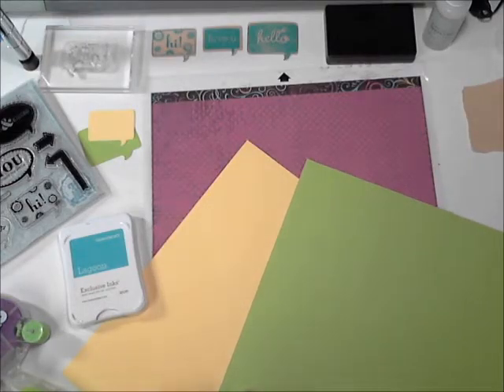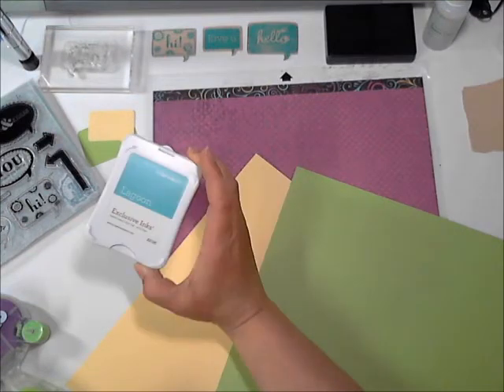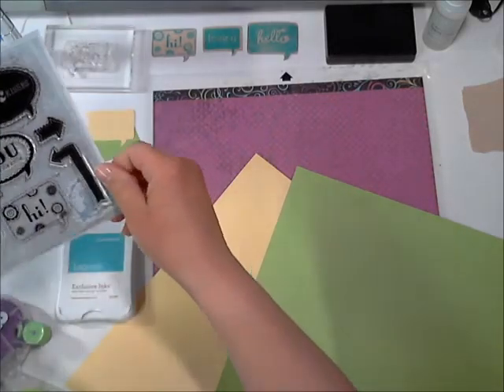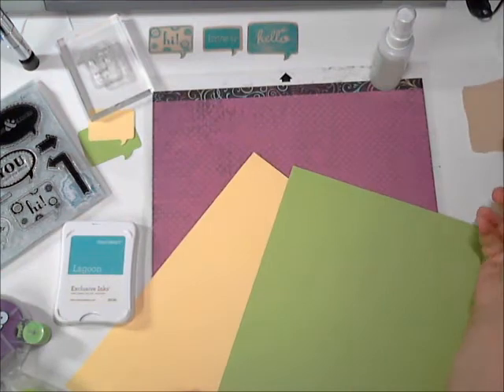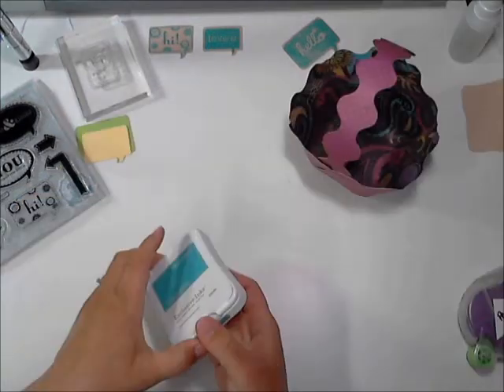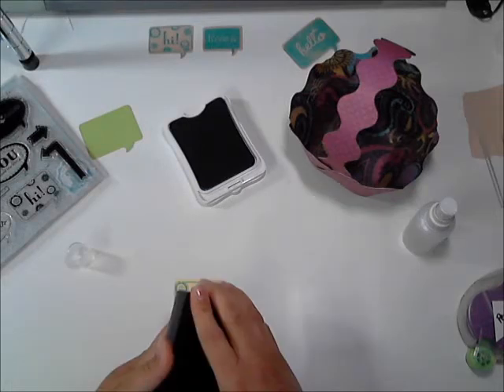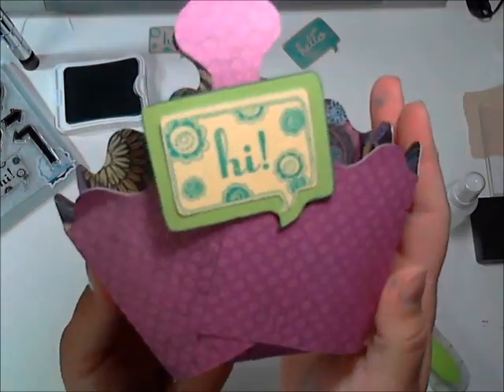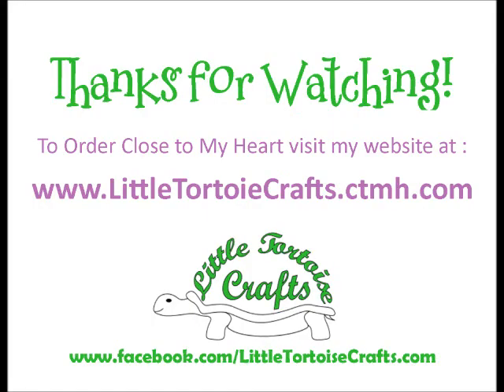CTMH Laughing Lola May Basket using Cameo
Using Close to my Heart Paper and the Close to my Heart Cricut Artiste Collection Word Balloon Stamp, I created Silhouette files to make a May basket.  To order Close to My heart Supplies visit me